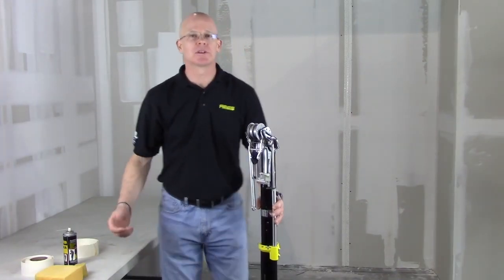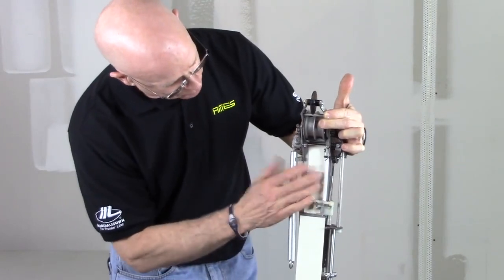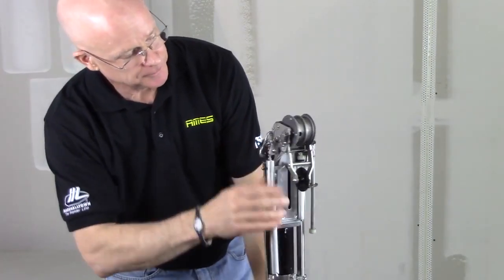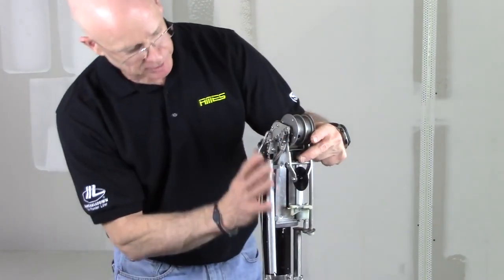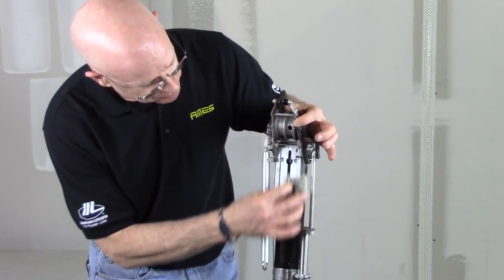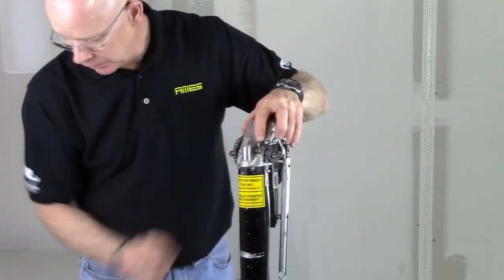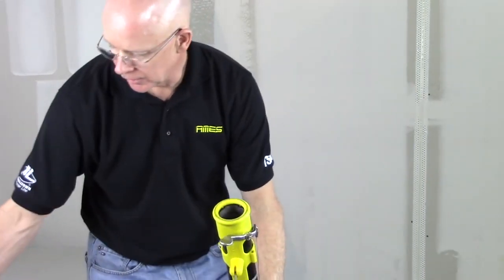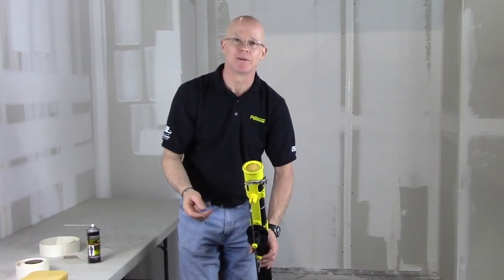AMES Bazooka Daily Maintenance And Tips updated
Ames Bazooka Taper Daily Maintanence to keep your taper running most effectively.